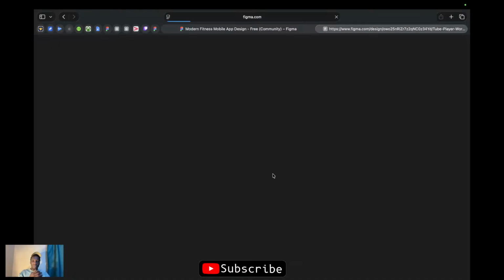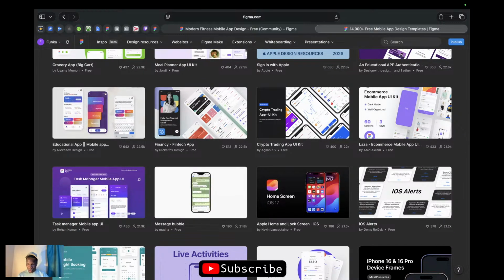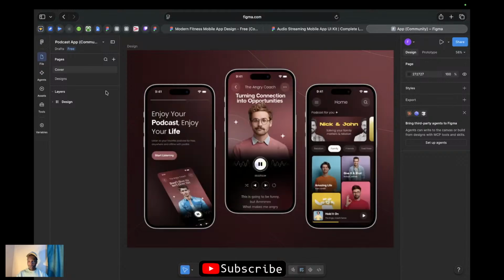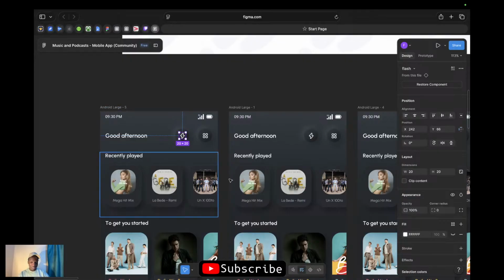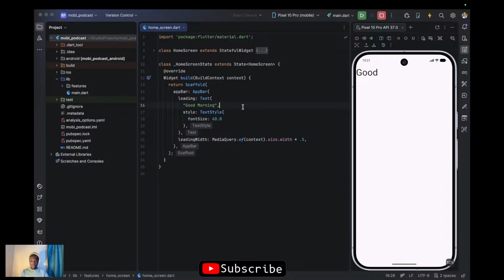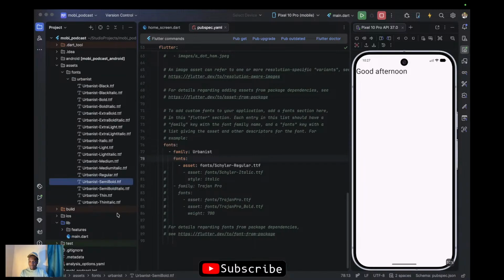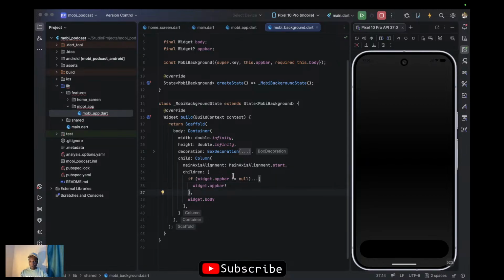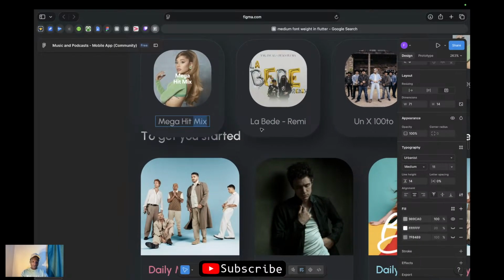Mobi Podcast Ep.1 - Design Selection and App Set Up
Get in touch:::::
GitHub